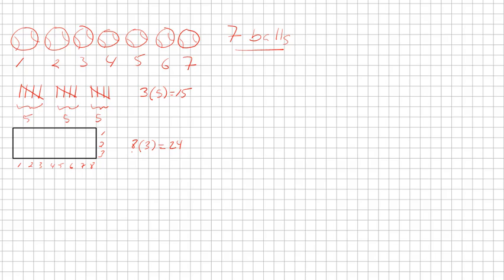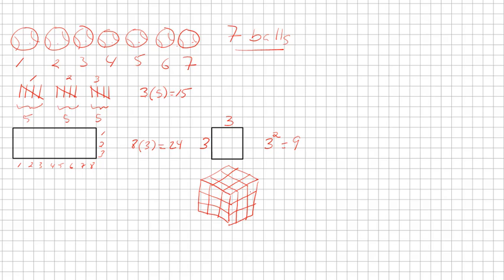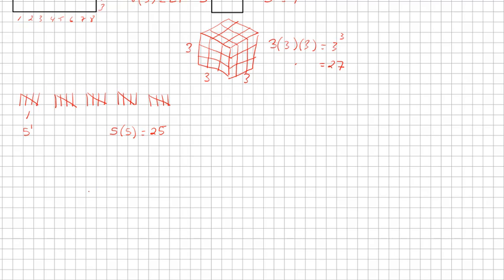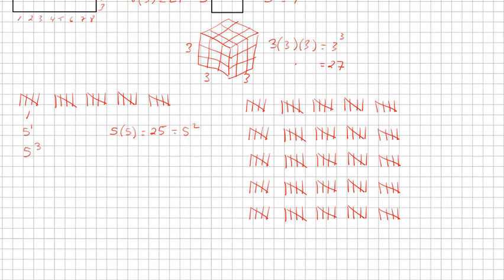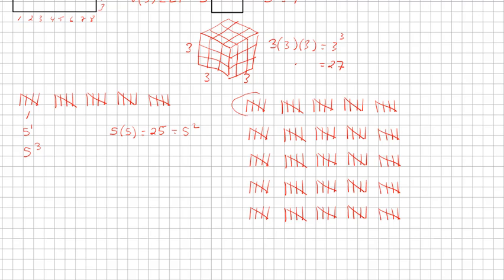counting using exponents